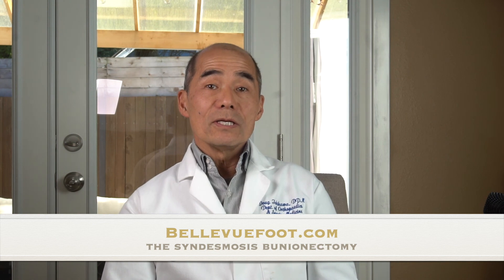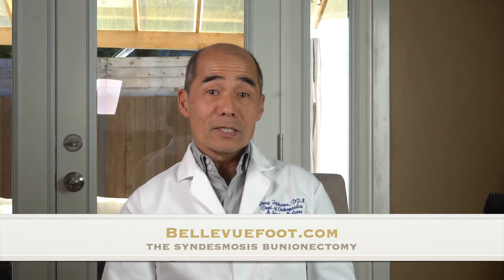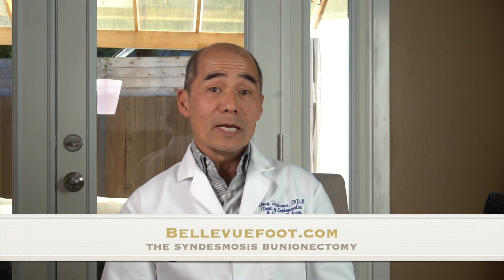Introduction to the syndesmosis bunionectomy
The syndesmosis bunionectomy is a surgical procedure for the correction of bunion deformities of all severities. It does not require a bone cut or joint fusion like most of the other procedures do. It has been performed and studied for 35 years by an orthopedic surgeon in Hong Kong, Daniel Wu. It is currently being performed in the united states, by Doug Ichikawa, a podiatrist at the University of Washington and the Bellevue Podiatric Physicians. It has many advantages over traditional bunion surgeries like early walking and no need of a cast. More can be learned about this by going to bellevuefoot.com.